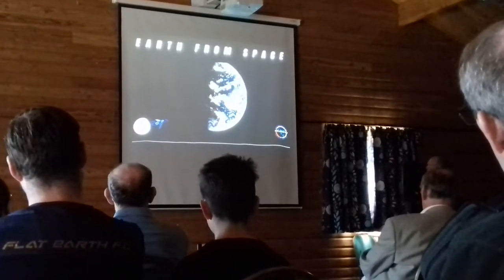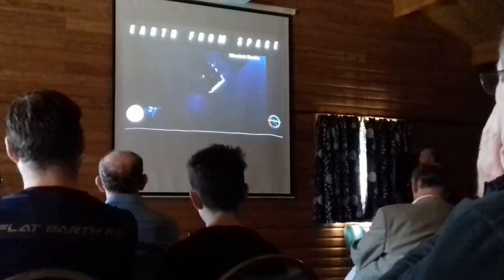Uk globe lie convention part 2